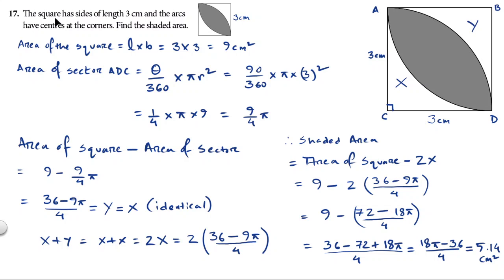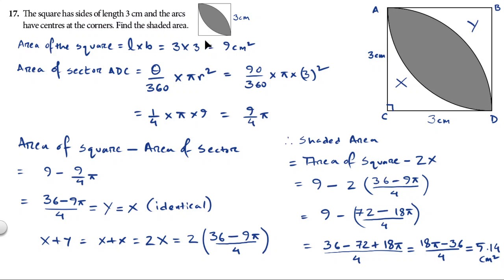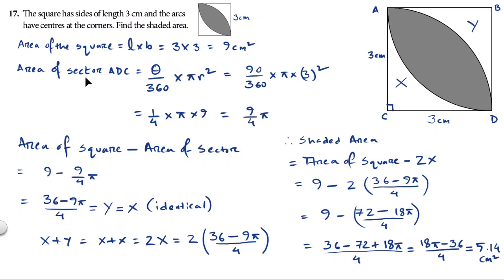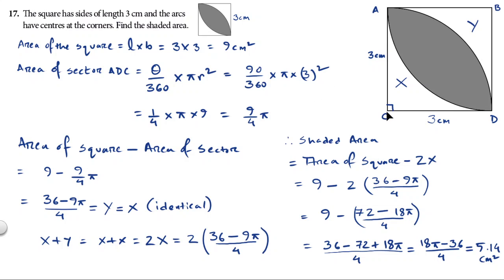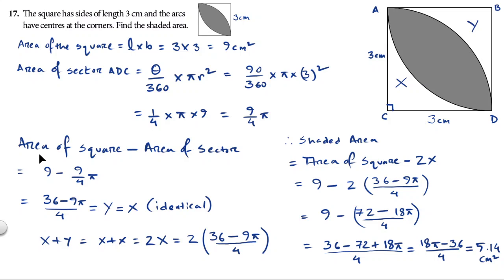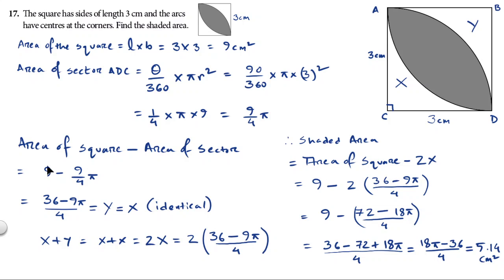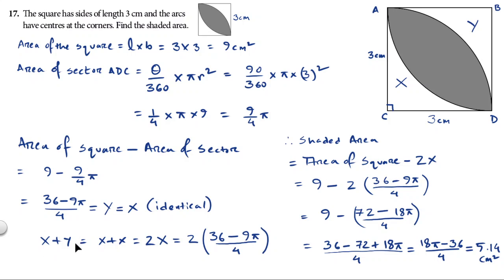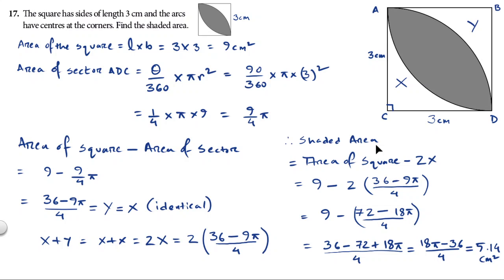Mensuration-Revision Exercise 3A Q-17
Mathematics for Cambridge by David Rayner (Third Edition)